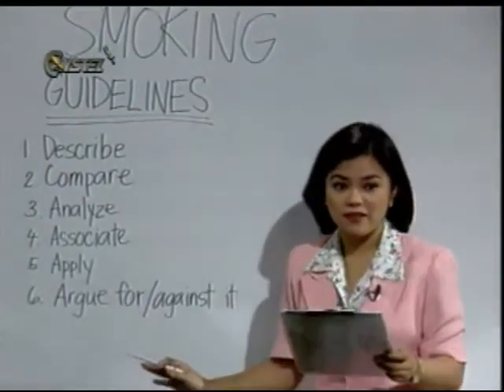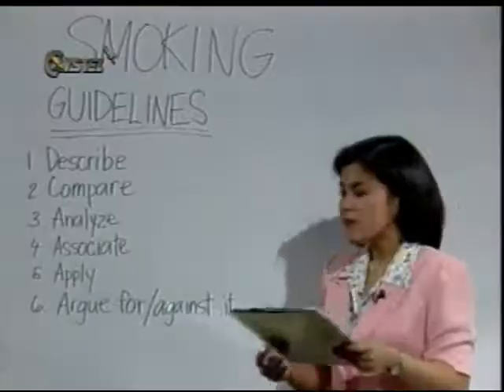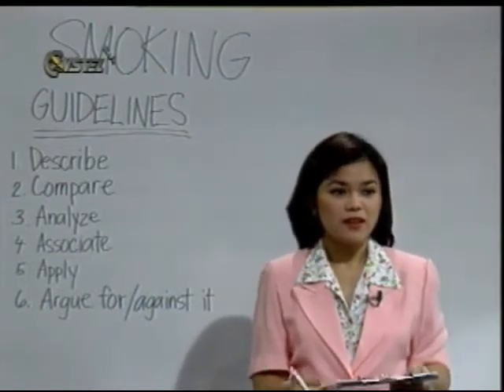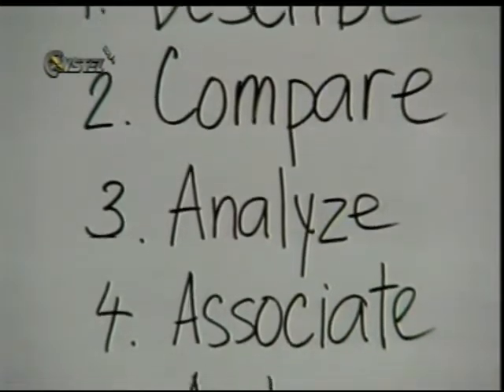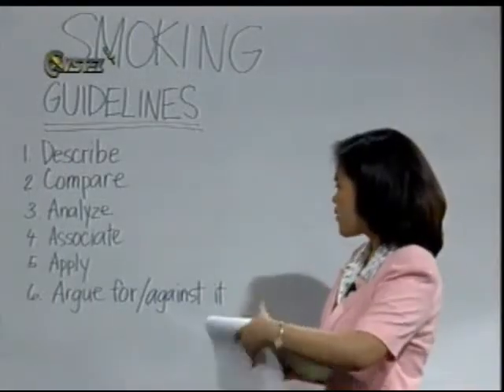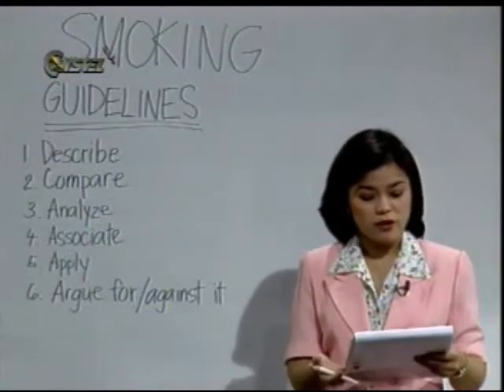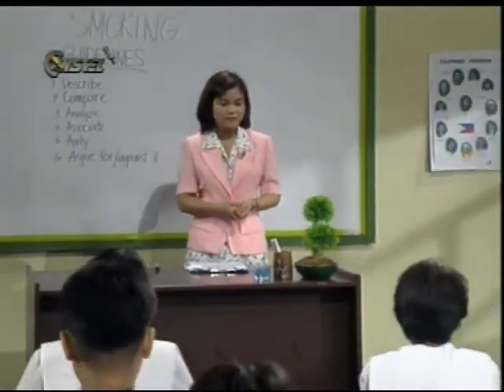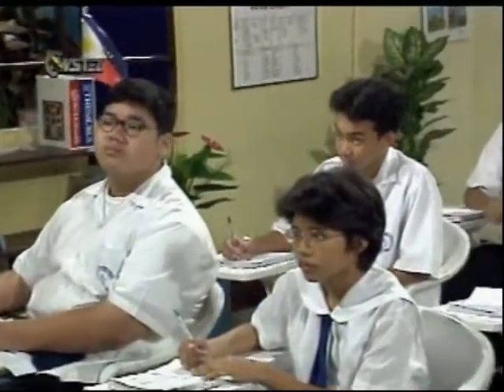process approach to writing prt 1 3